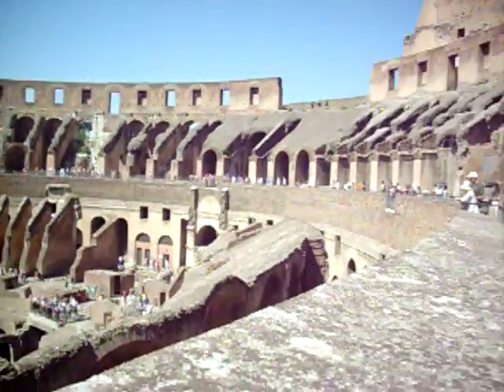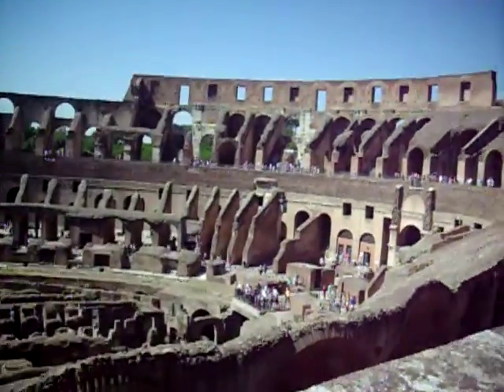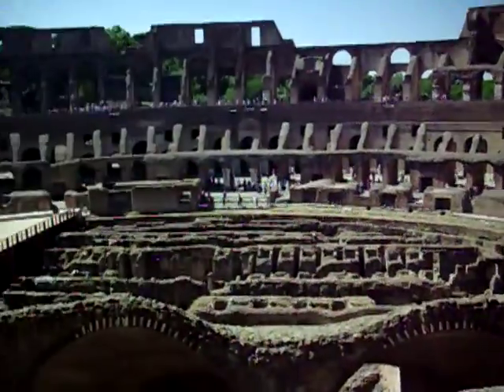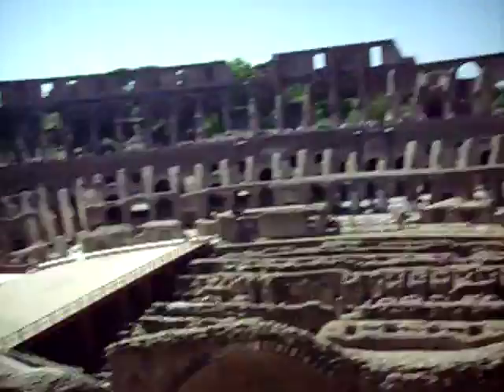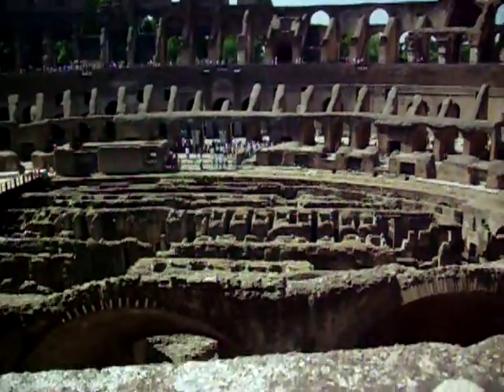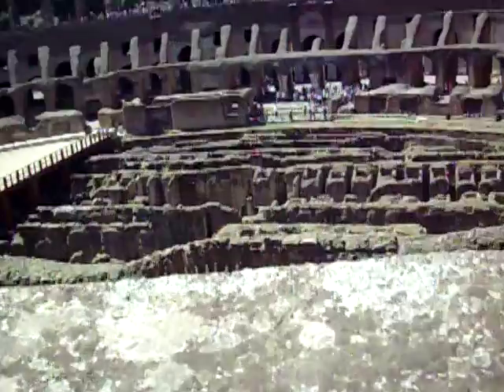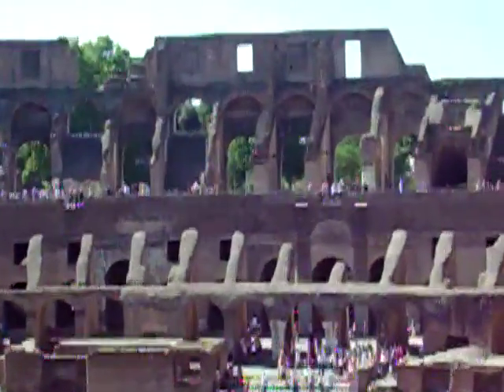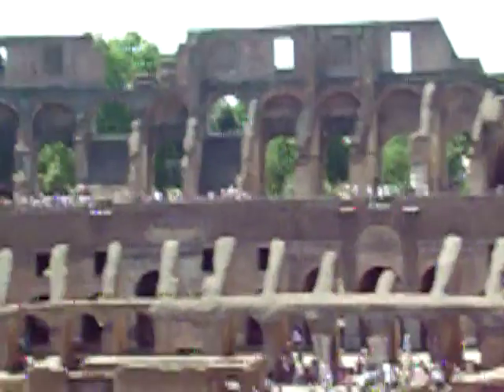The colesseum Rome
This is me at the Colesseum in Rome - So amazing, I loved it